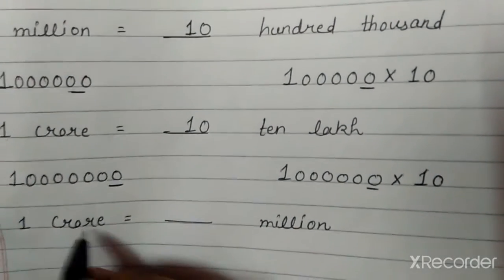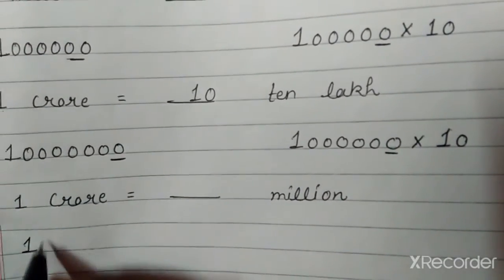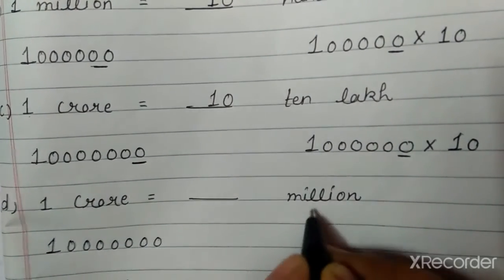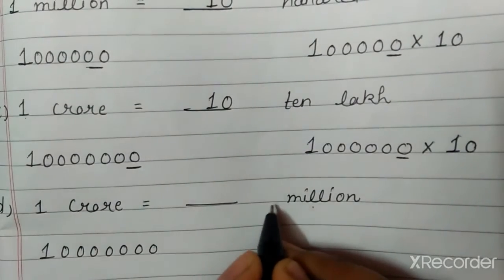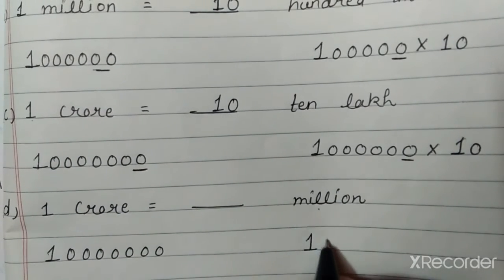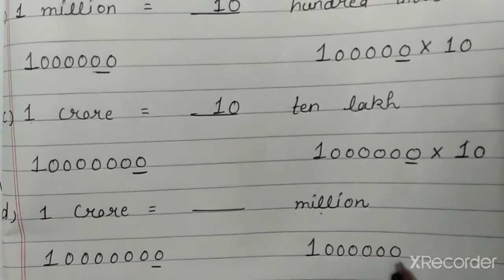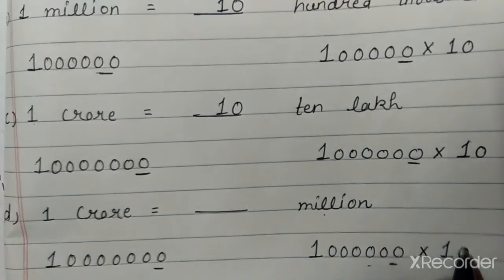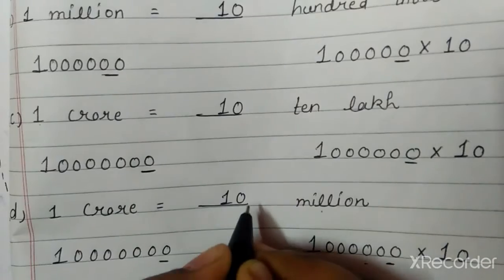knowing our numbers class 6 exercise 1.1 Q.1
In this video we will solve knowing our numbers class 6 exercise 1.1 Question number 1.